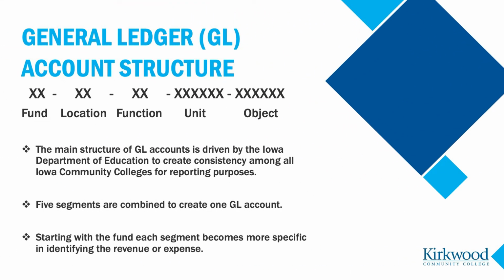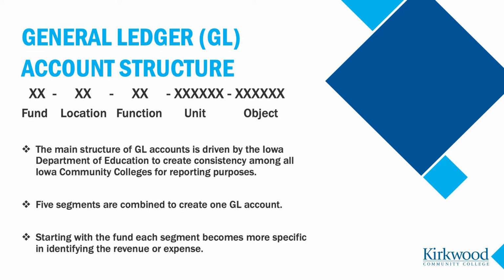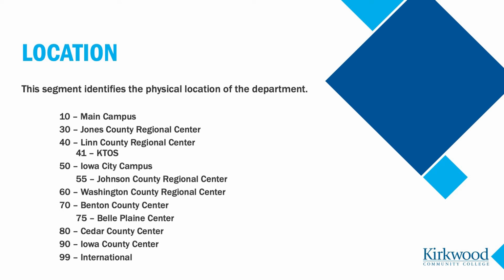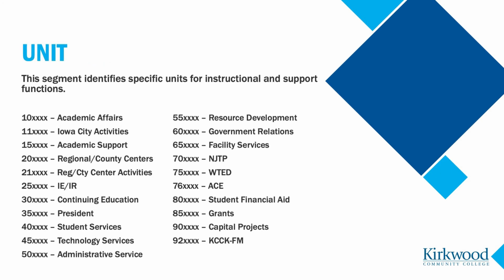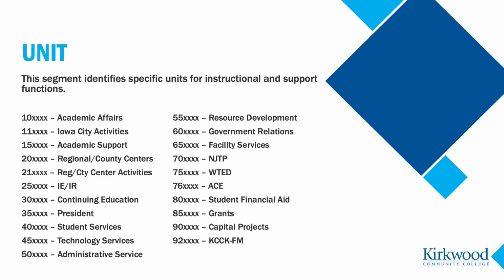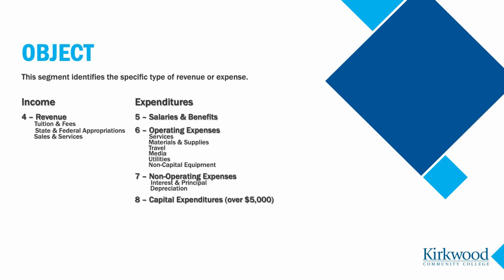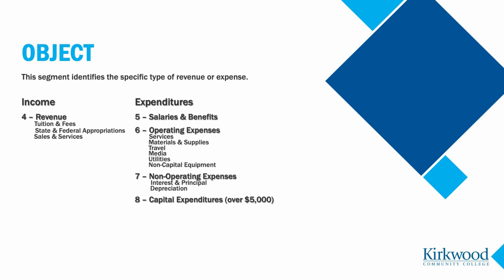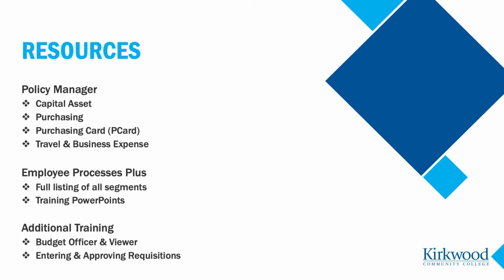03. Chart of Accounts: GL Structure & Segment Information